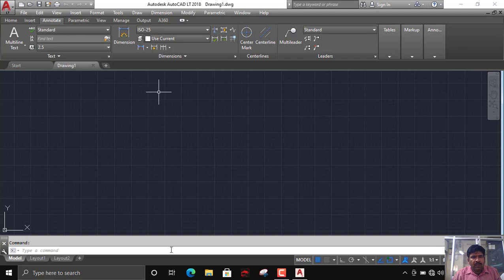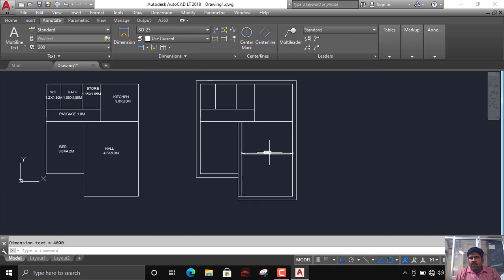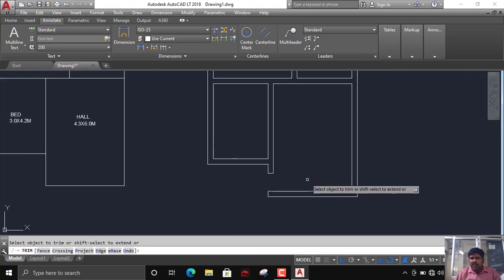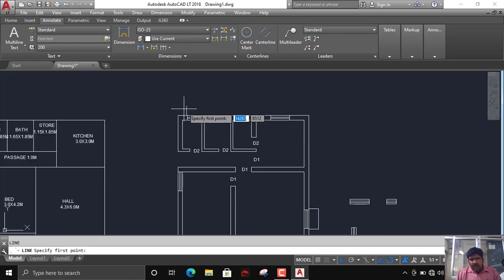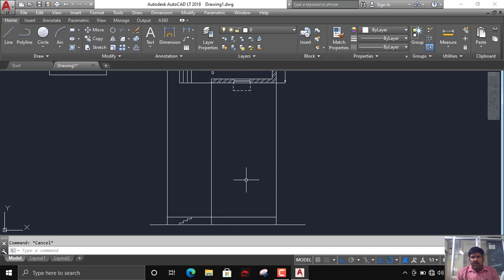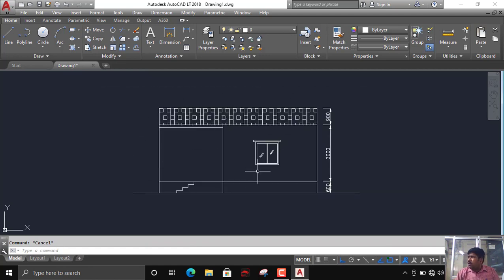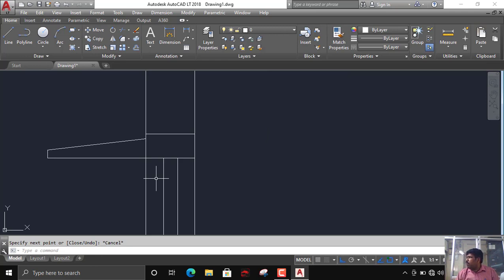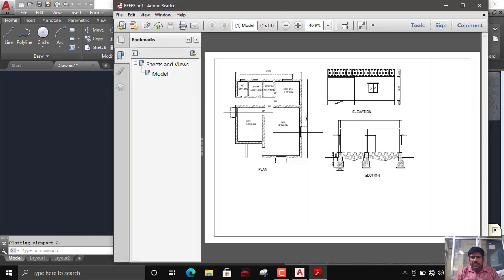Autocad building Plan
simple steps for better understanding the concepts and to solve various problems effectively